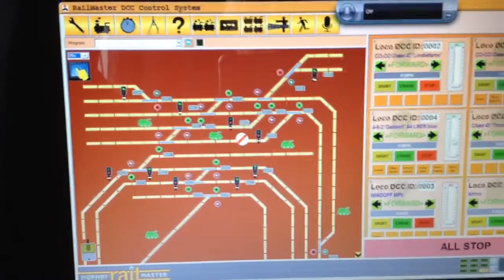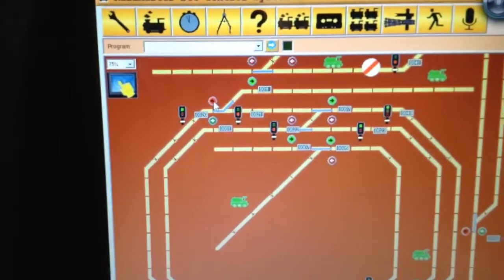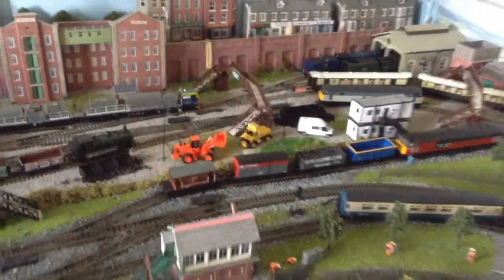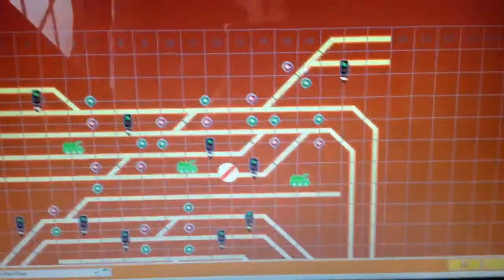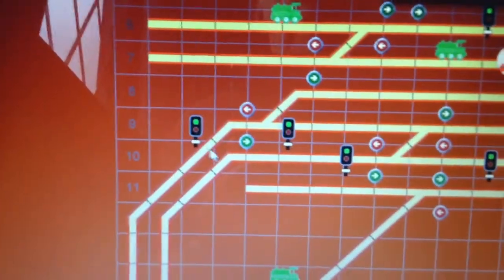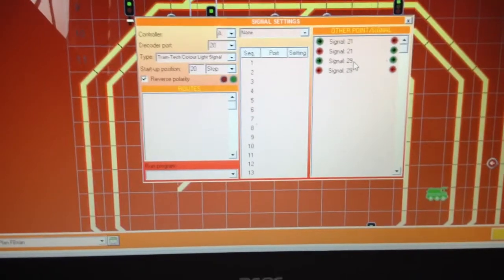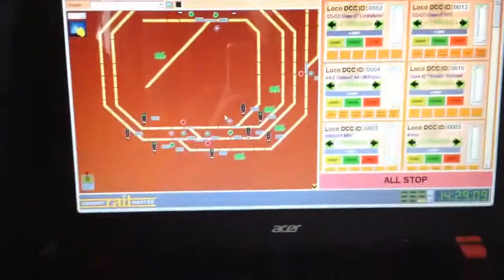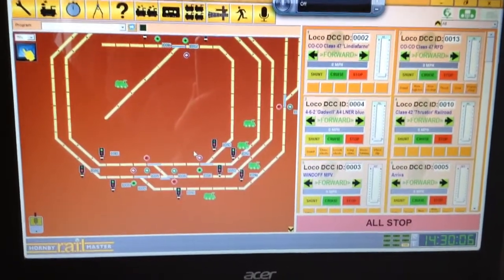Hornby Railmaster How I operate my signals and points through Railmaster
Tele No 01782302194